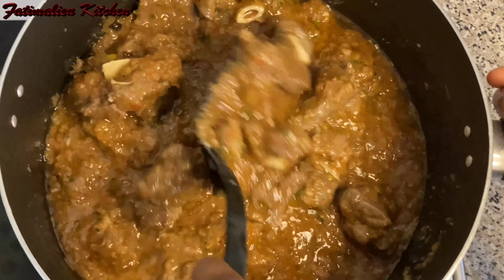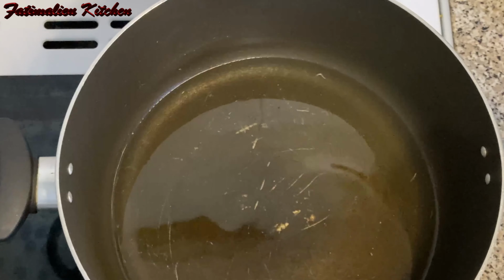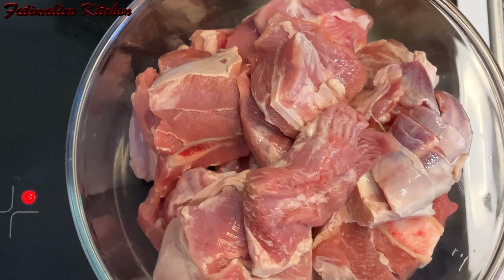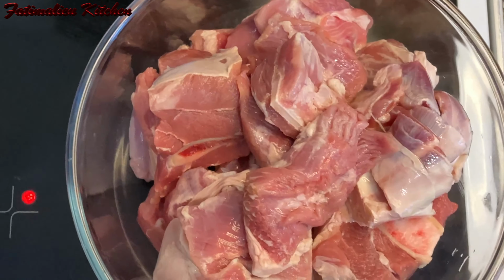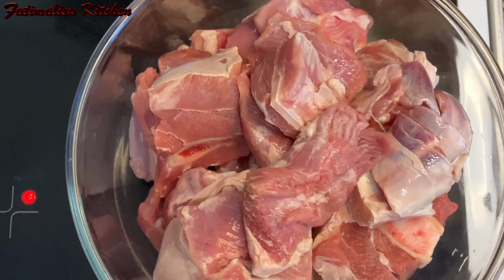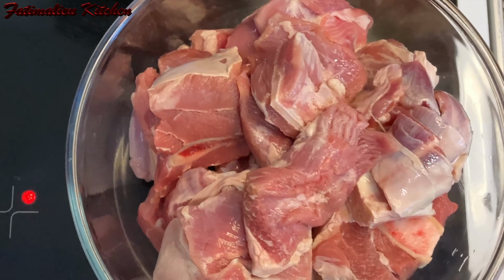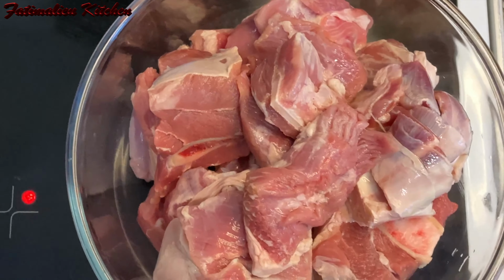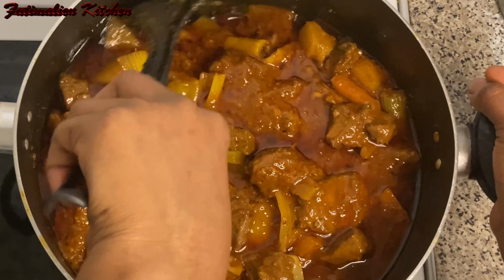How To Make | The Tastiest Lamb Stew | Aka Chew Yapa | With The Terrific Seasoning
This is a Gambian style stew, it is full with deliciousness and is served with plain white rice...

Ingredients:
Lamb on Bone
Vegetable Oil
White Onions
Tomato Plum or Chopped
Tomato Paste
Garlic
Salt and Pepper
Chilli
Carrots
Potatoes
Celery
Senegalese Cube(Doli)
Senegalese Seasoning(Tak)
Water

Grains:
Long Rice